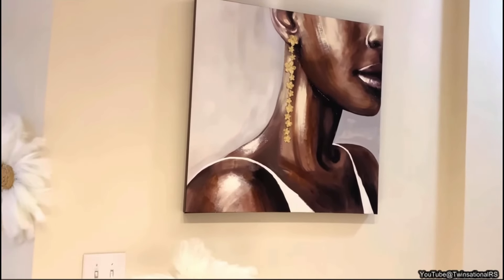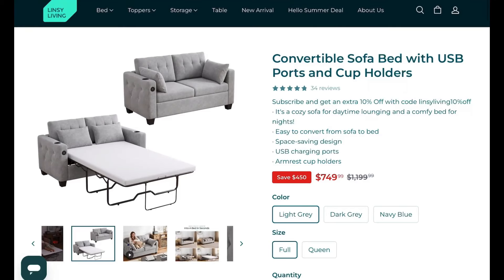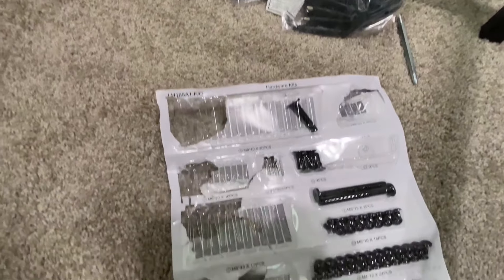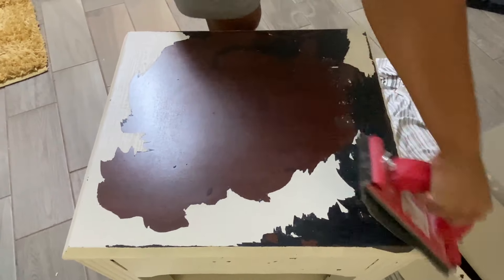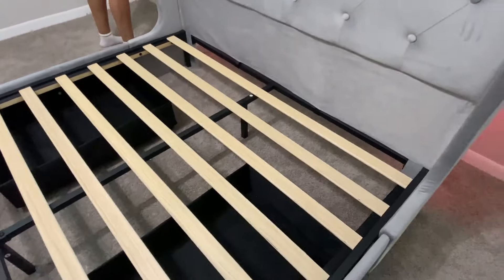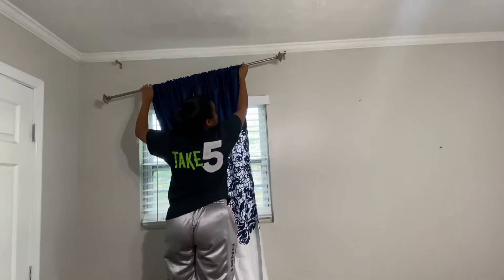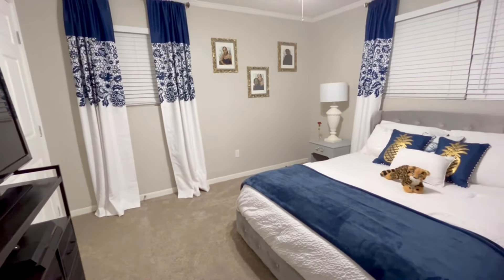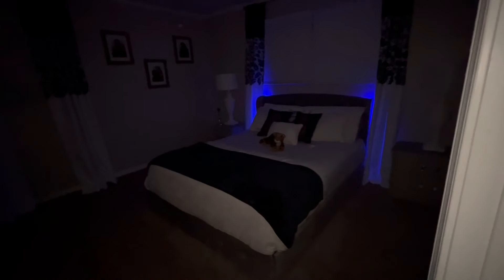PRIMARY BEDROOM MAKEOVER/COZY BEDROOM MAKEOVER/BEDROOM REFRESH with LINSY LIVING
LINSY LIVING  VELVET UPHOLSTERED BED

LINSY LIVING AMAZON PRODUCT LINK:
Product Link to Amazon

BEDROOM CURTAIN PANELS